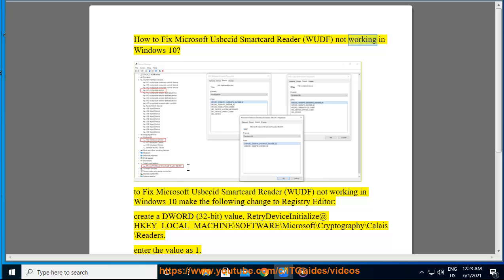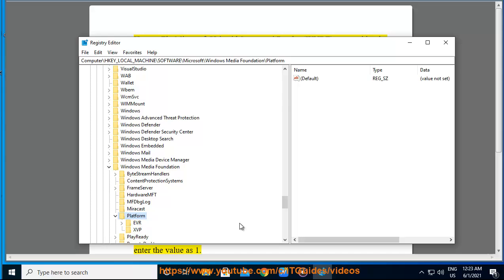Fix Microsoft Usbccid Smartcard Reader (WUDF) not working in Windows 10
Here's how to Fix Microsoft Usbccid Smartcard Reader (WUDF) not working in Windows 10.